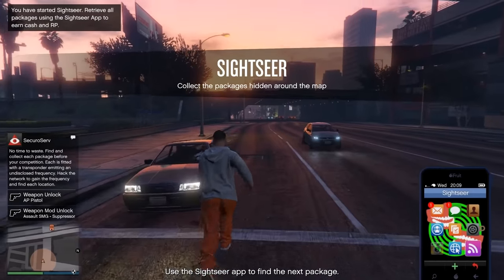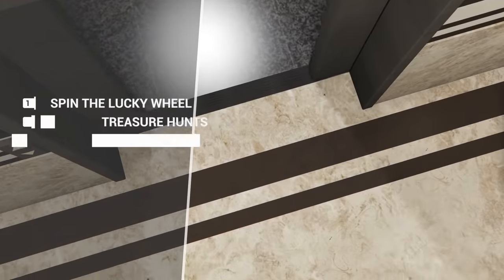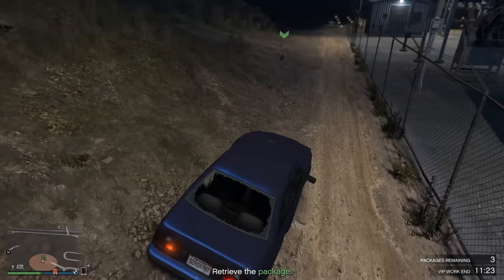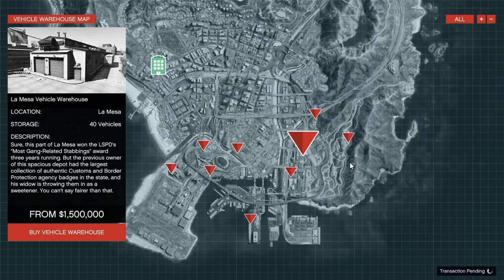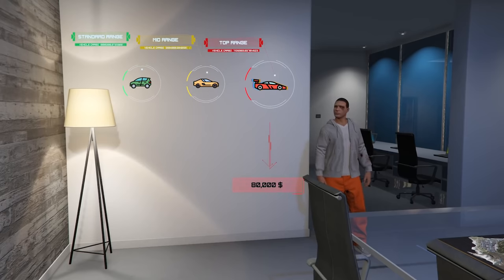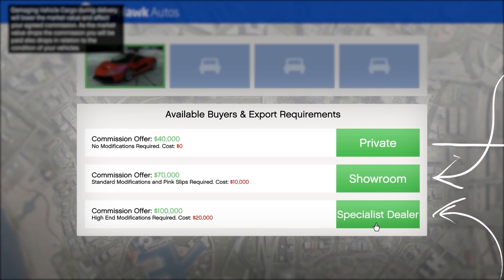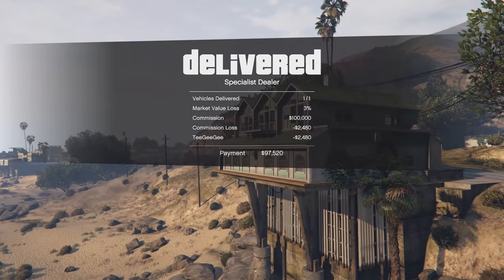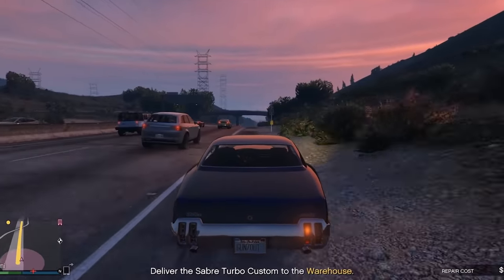THE BEST SOLO BUSINESS IN GTA ONLINE! | RAGS to RICHES - SOLO EDITION Episode 2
RAGS to RICHES - SOLO EDITION | Ultimate GTA Online Beginner Guide To Make Money FAST (Ep. 2)

The vehicle warehouse is the best solo business in the game in my opinion. here's how to operate it to make the most money!

This step-by-step guide will show you the best way to start a new character, enjoy!